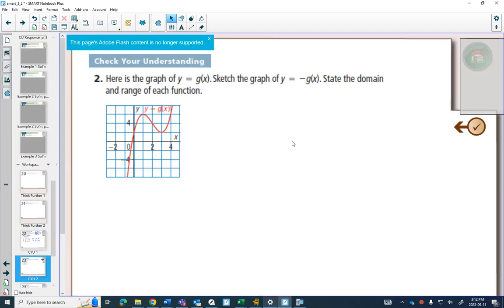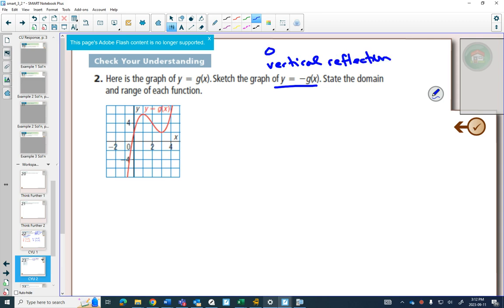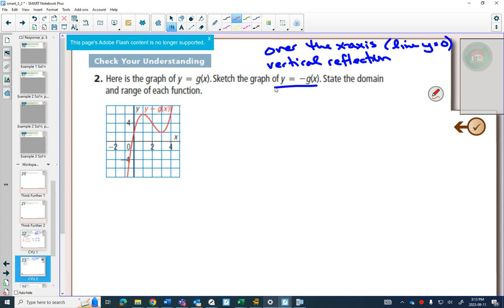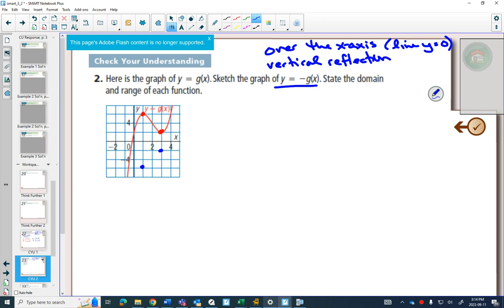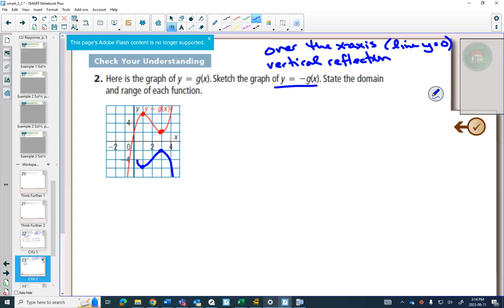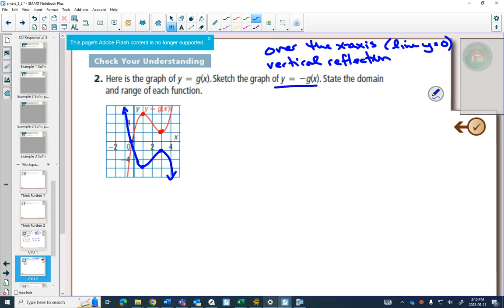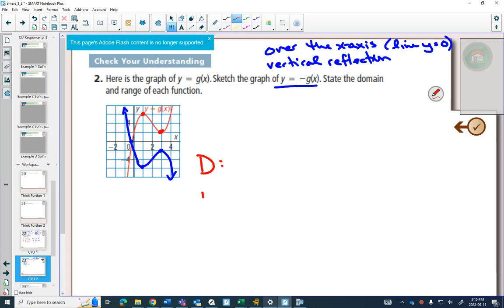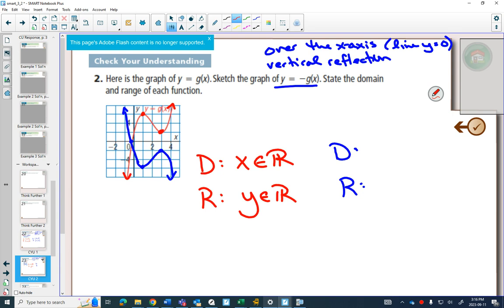40SP P6 3 2 Example 2